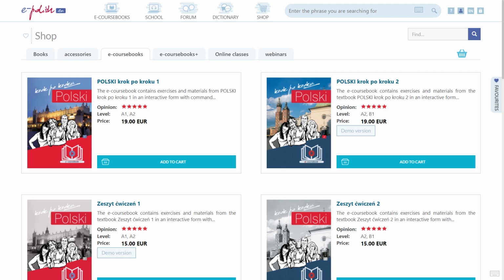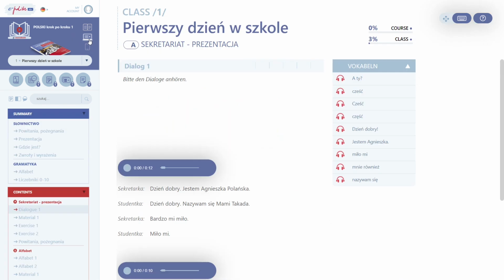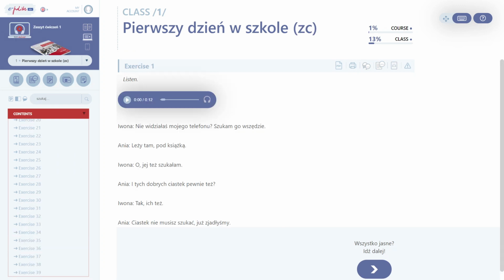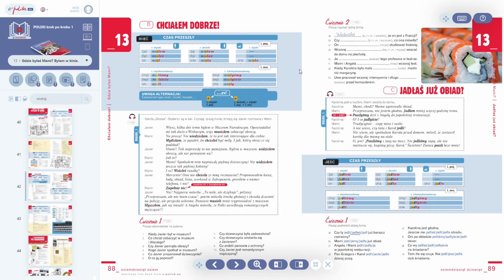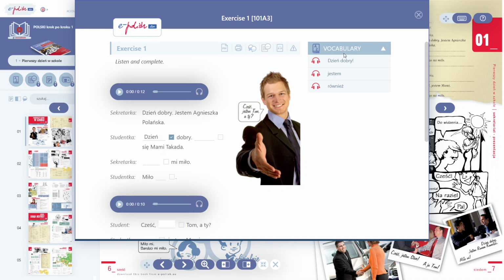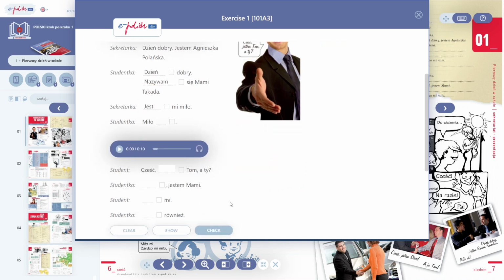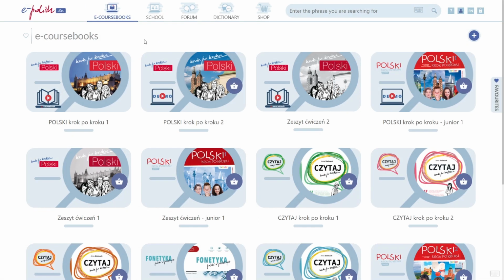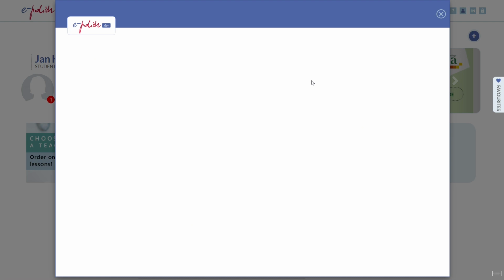e-coursebook - the best tool to study Polish language online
e-coursebook is a fully interactive digital version of the book.
This tutorial for students explains all its key features.